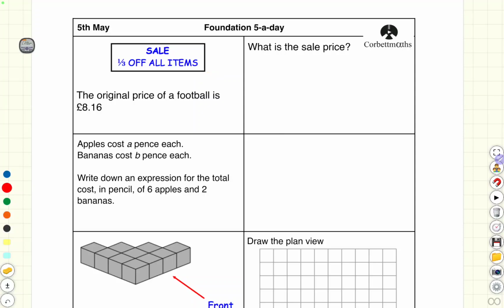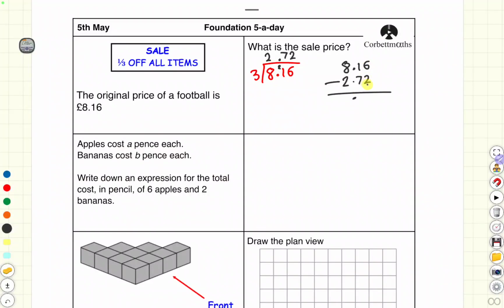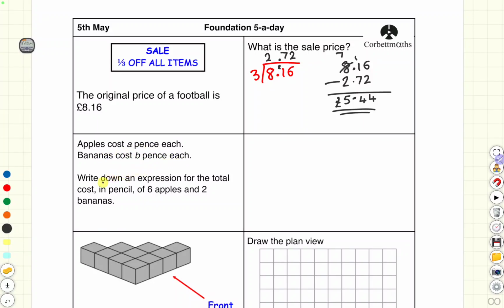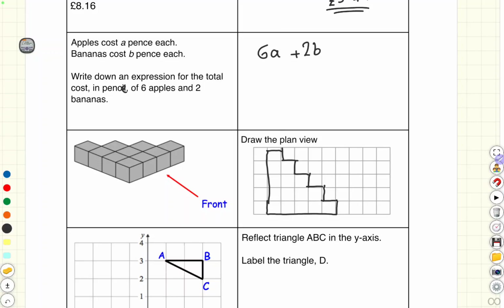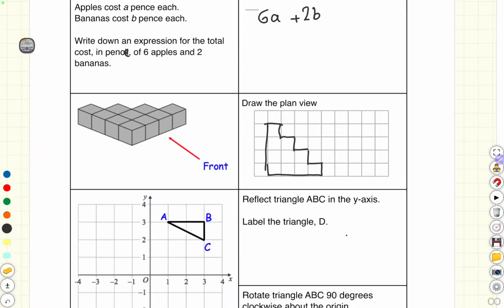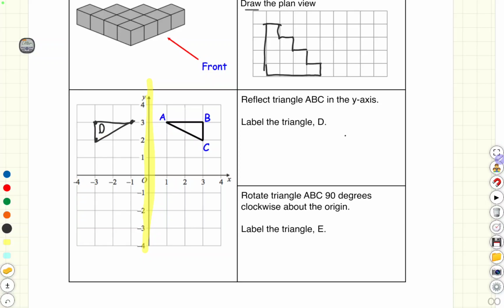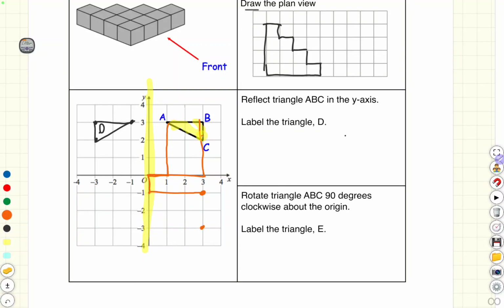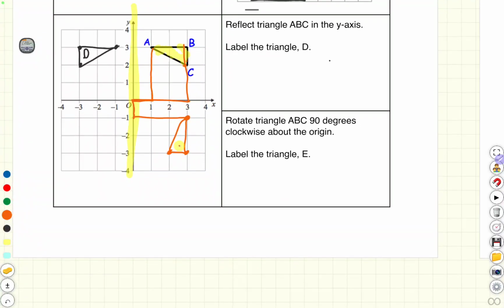5 a day foundation May 5th